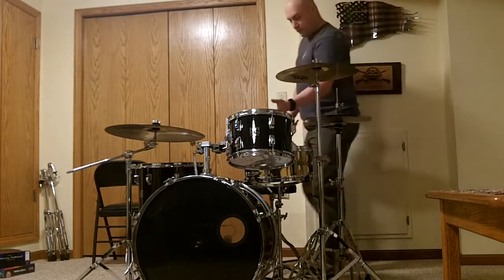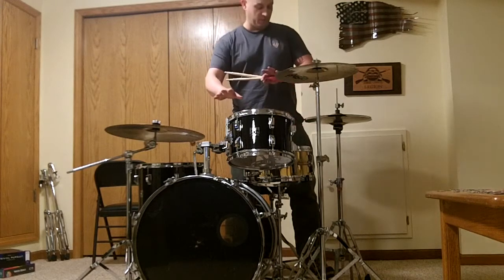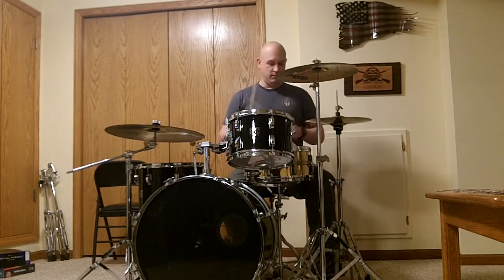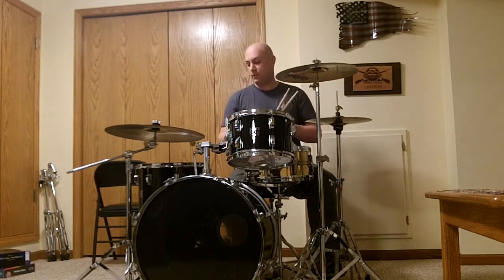1984 Tama Swingstar sample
I picked this kit up for $200 and restored it to near new condition. 1984 Tama Swingstars. Shells are perfect, hardware is excellent. I still need to throw a new front bass drum head on it, but it's a nice kit to gig if I ever gig out again.